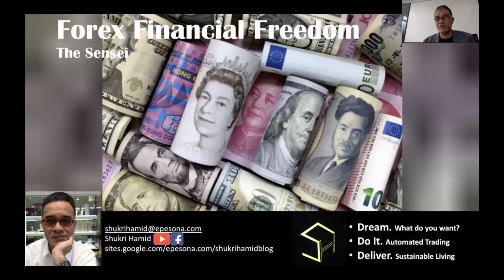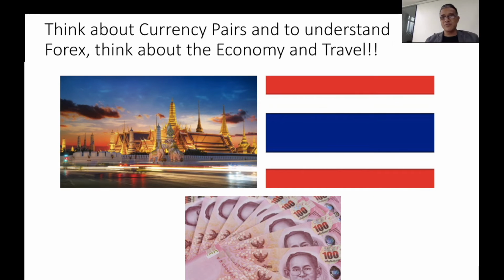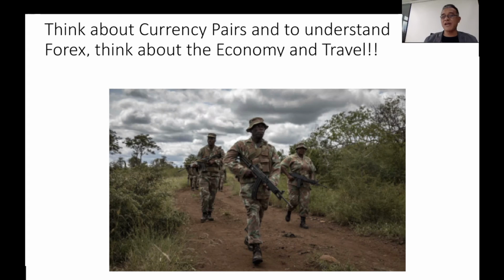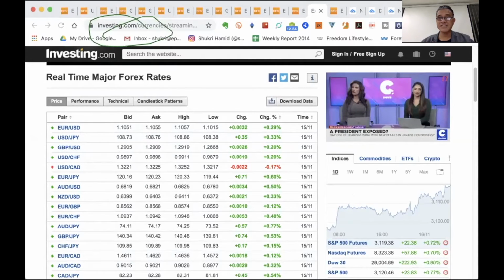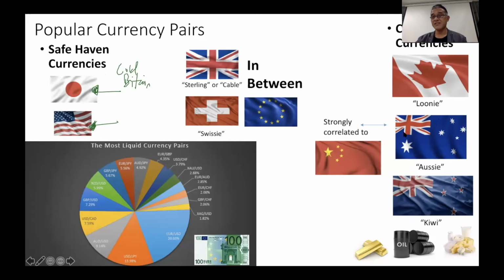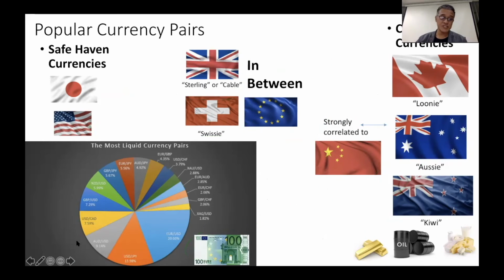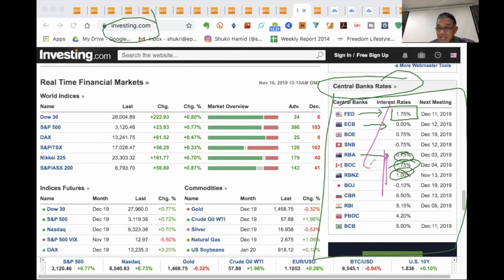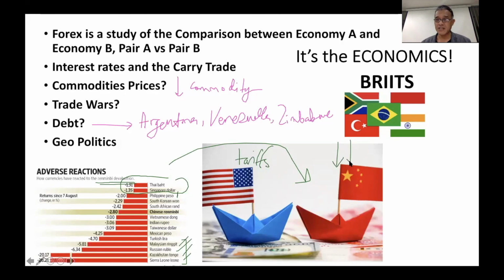FOREX INTRO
It’s better to ask for FORGIVENESS than to ask for PERMISSION.  Stop giving excuses, let’s go out therem, try things out, do an MVP (Minimum Viable and DOMINATE your space! GOD BLESS!!